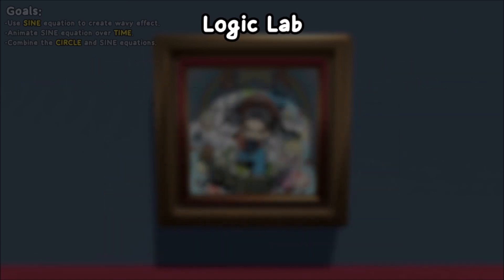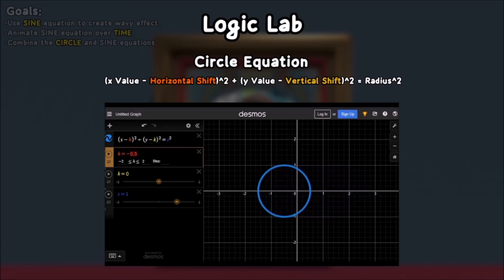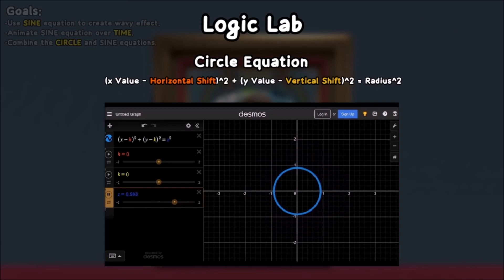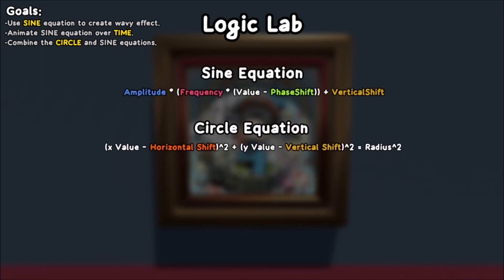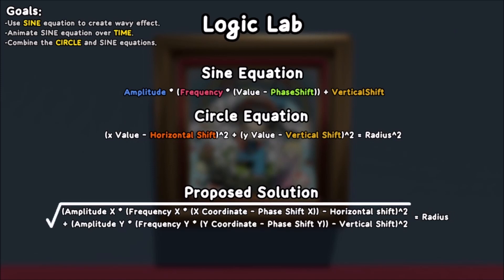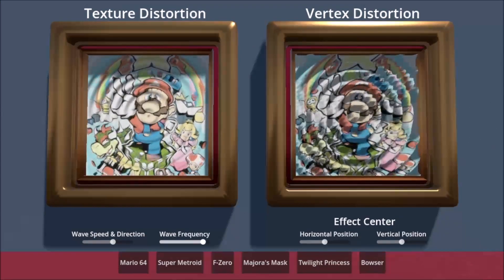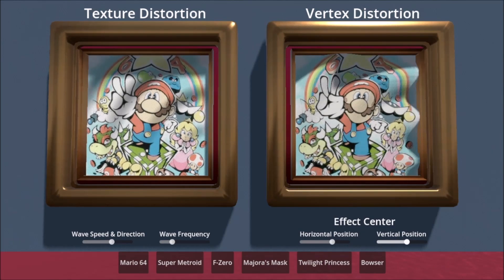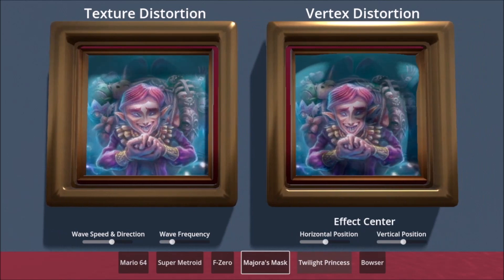Interactive Wave Shader Effect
On today's video we will learn how to create circular wave effects using shaders.

This time we took Super Mario 64 as reference for practical uses of this shader.

00:00 Intro
00:25 Analyzing the wave effect.
00:35 Deconstructing the effect, and setting our goals.
01:20 Understanding the SINE & TIME functions.
02:24 Understanding the Circle equation.
03:07 Solution, merging all of the ideas together.
03:35 Examples & challenge.
04:30 Thank you, see you next time!